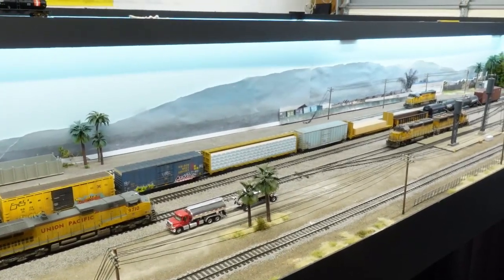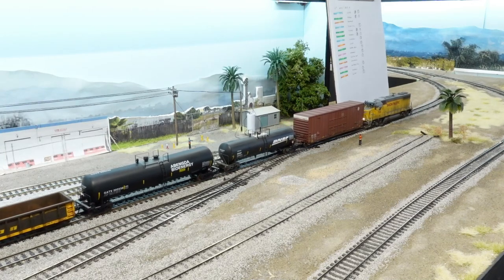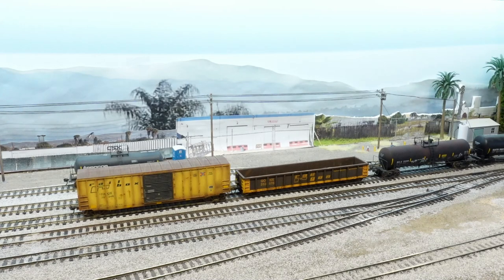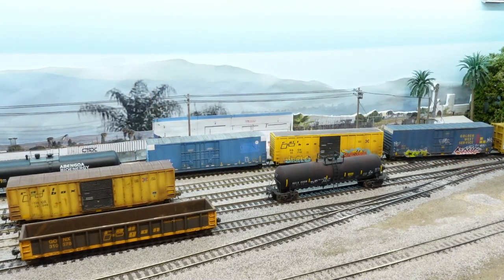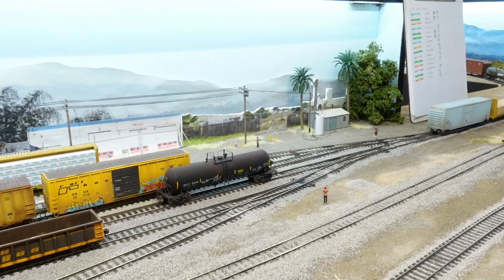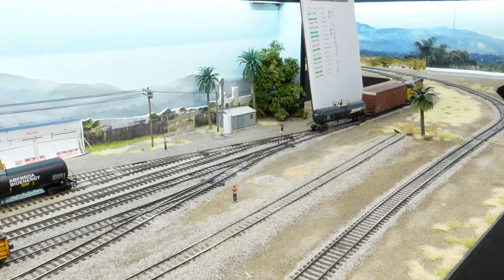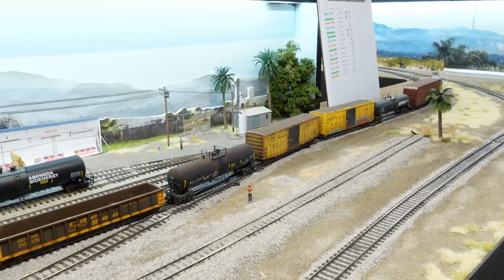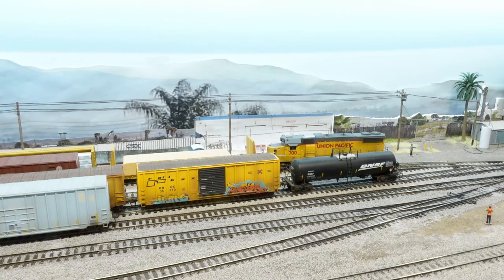Operations | Yard Classification Blocking Cars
Grab some popcorn and drink because we're working a line of cars in the yard and it's gonna be interesting.